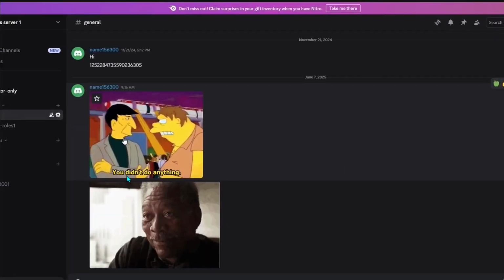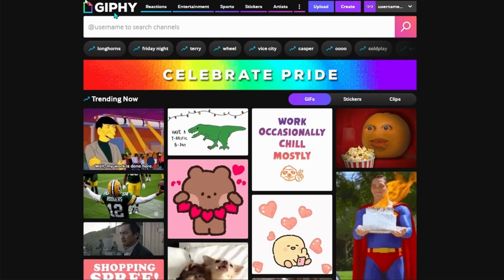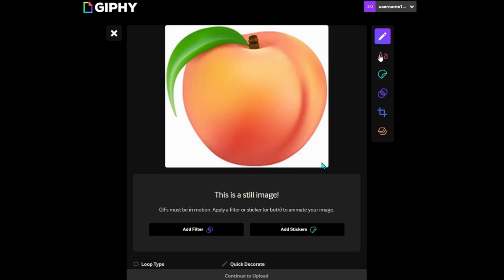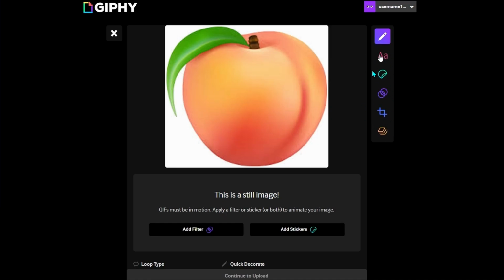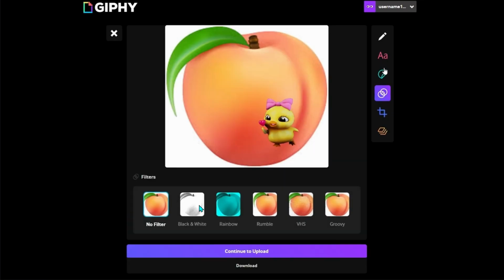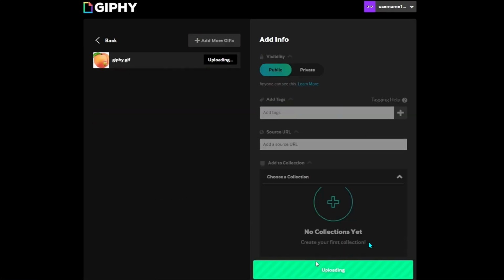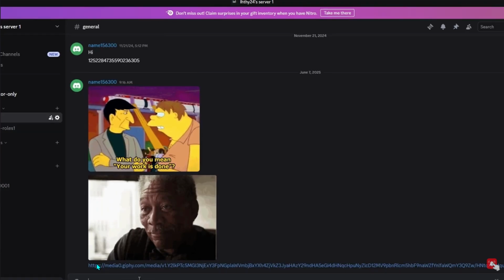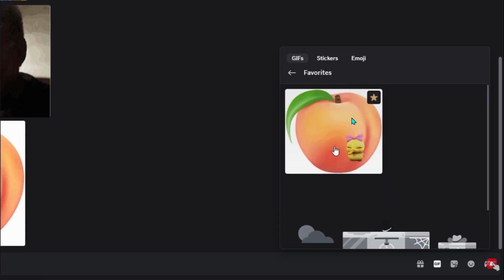NEW! How to Make Your Own GIF for Discord - 2025 (NEW METHOD)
NEW! How to Make Your Own GIF for Discord
In this video, NEW! How to Make Your Own GIF for Discord iPhone, you will learn how to create custom GIFs directly from your iPhone for use in Discord chats. This tutorial covers making GIFs on iPhone, converting videos or photos into GIFs, and uploading GIFs to Discord for fun and personalized messaging. Perfect for Discord users who want to add unique, eye-catching GIFs to their conversations.